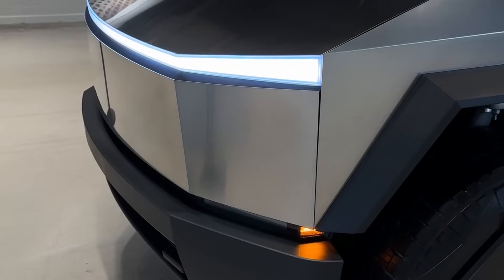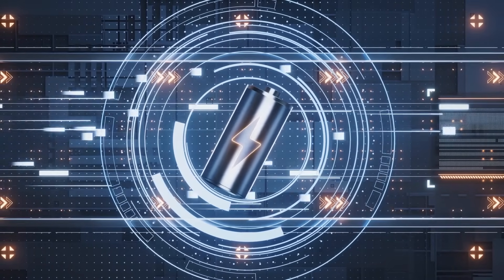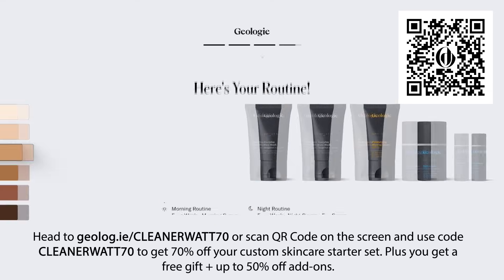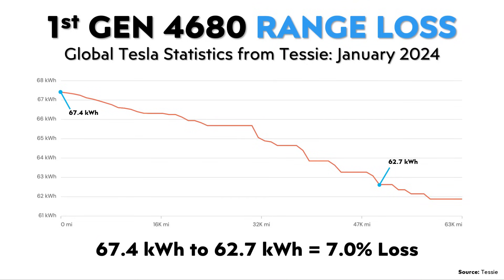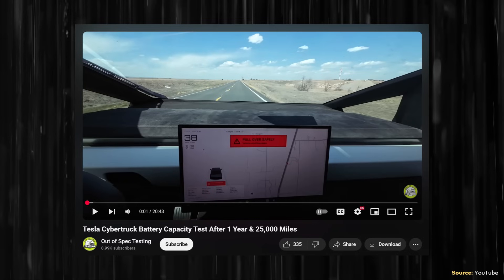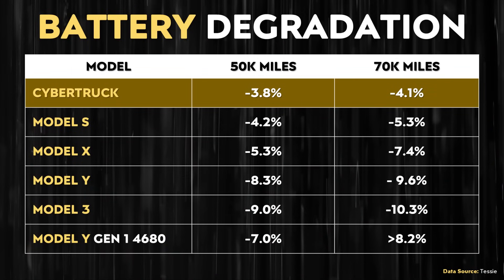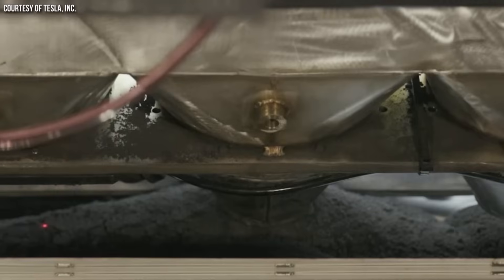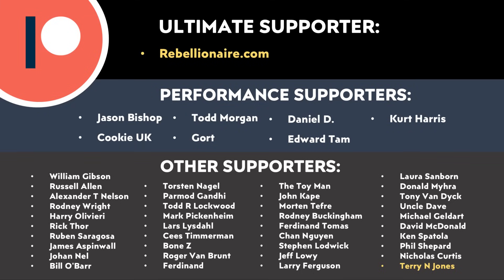Tesla Cybertruck 4680 Battery Range Loss: Gen 1 vs Gen 2 4680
The Tesla Cybertruck has been rolling off the production lines for over a year now, and the data is finally in! How much range do the new Cybercells lose after 50,000 or 70,000 miles? And are they outshining the original Gen 1 4680 batteries?

Support Cleanerwatt:
1.

Image, Video and Audio Clip Sources:

1. Tesla video clips/images used in the video courtesy of Tesla, Inc. (where noted in the video).